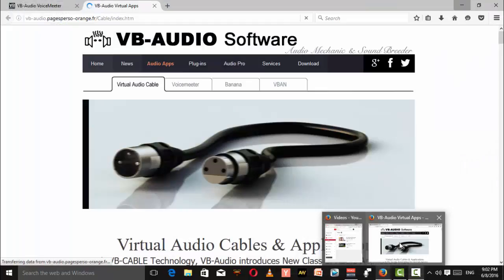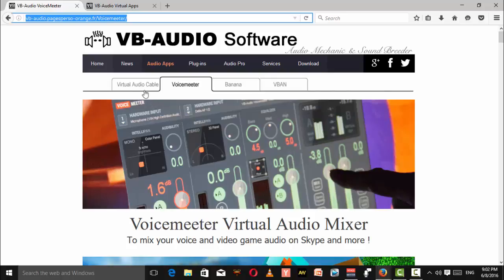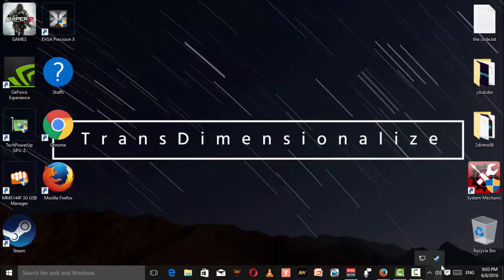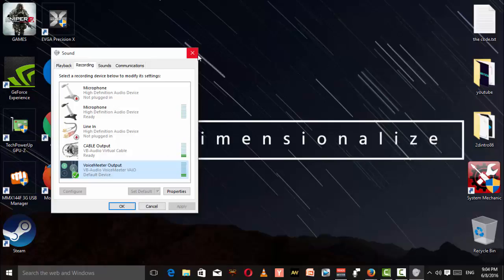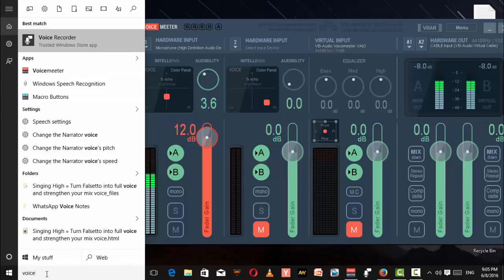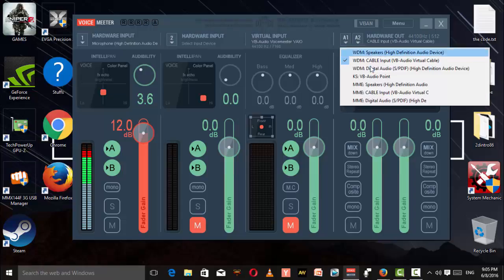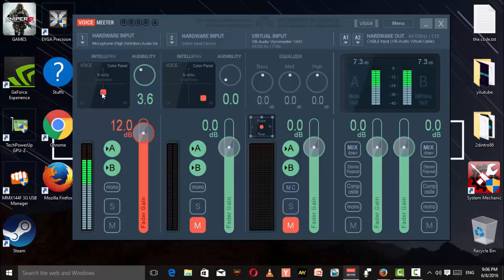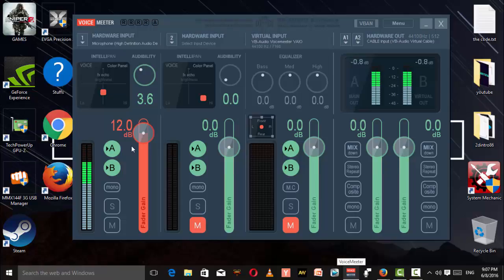how to make bad microphone sound good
Make bad quality mic sound just like studio quality  mic!!
ever dreamed about having a good quality mic for your needs...you came to the right place folks!

have fun!!!